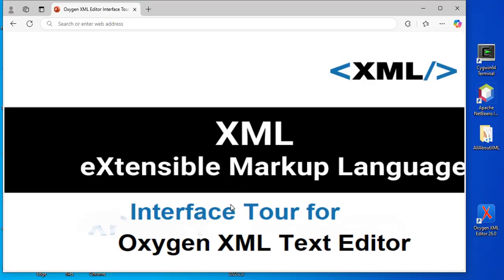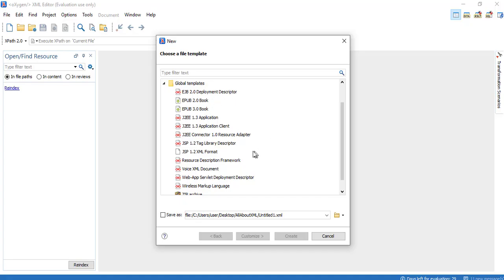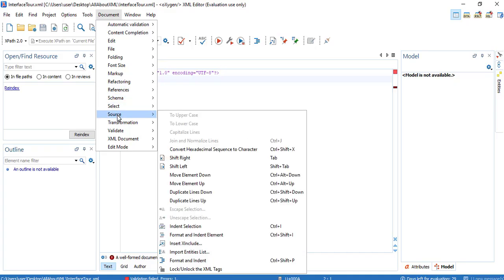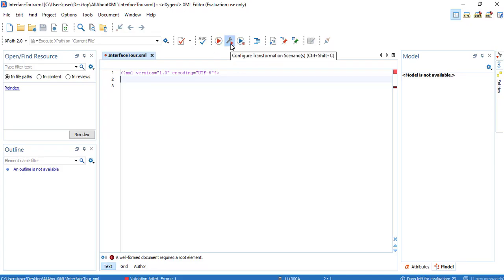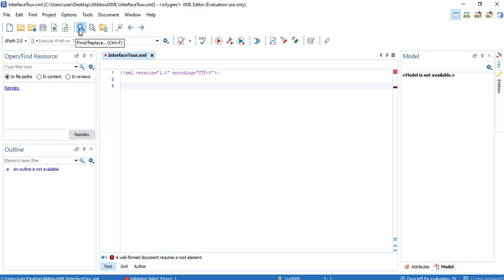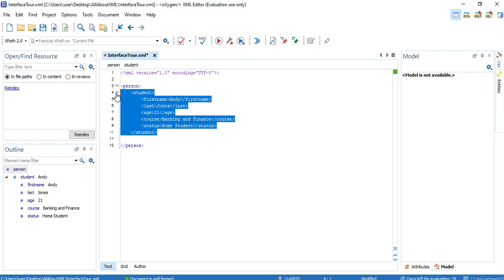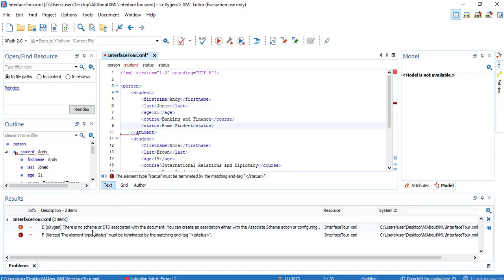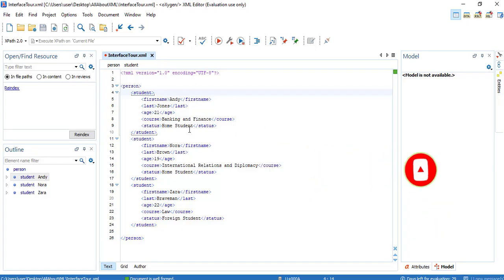Oxygen XML Editor Interface tour | Create XML with Oxygen Editor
In this video, you will learn about the Oxygen XML Editor interface. You will also learn how to create XML documents with Oxygen.

Time stamp
00:00:00  - Introduction
00:01:35  - Create XML document with Oxygen
00:04:01  - Oxygen XML Text Editor Interface tour

The interface tour XML file used in this video is available for download.